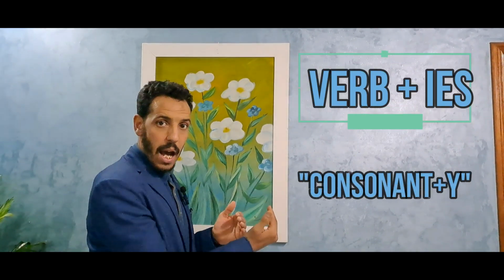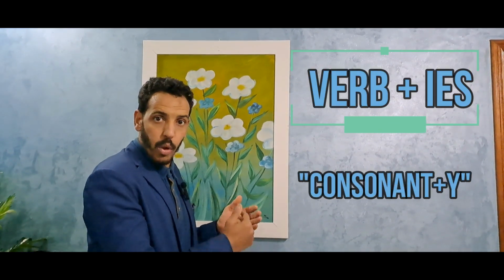Simple Present 2 الدرس رقم 2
The negative and interrogative of the Simple Present